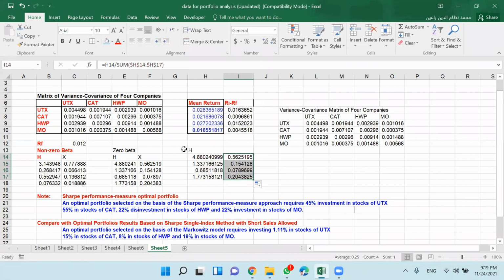Second Part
Lecture on Portfolio Management Excel Based by Dr. Razzaque Bhatti, Qassim University